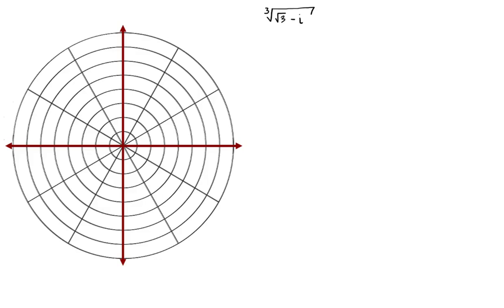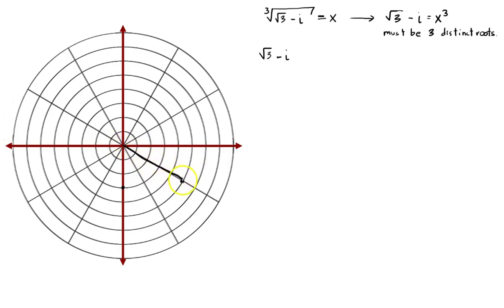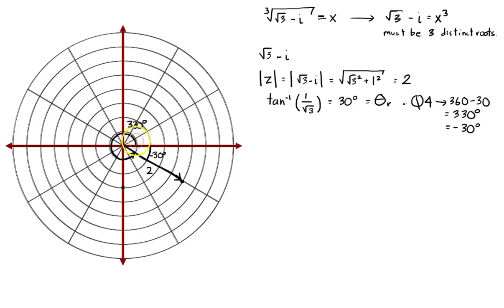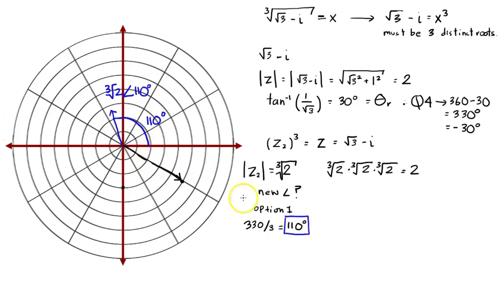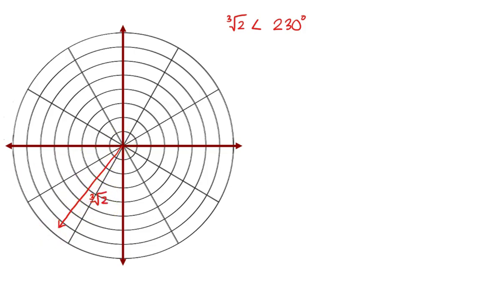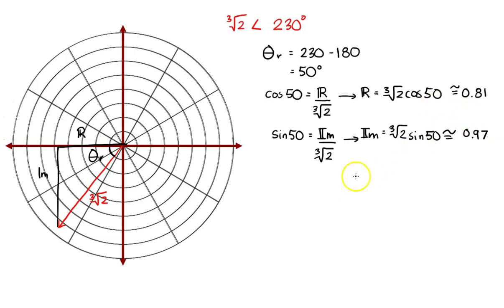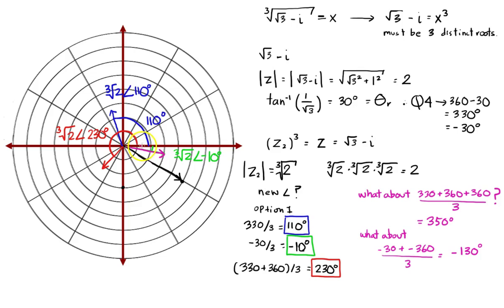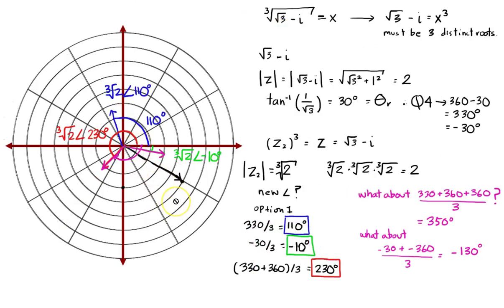CALCULUS 07: Graphing Complex Numbers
Course: Calculus
Topic: Derivatives
Question: How can i Visualize Complex Numbers?